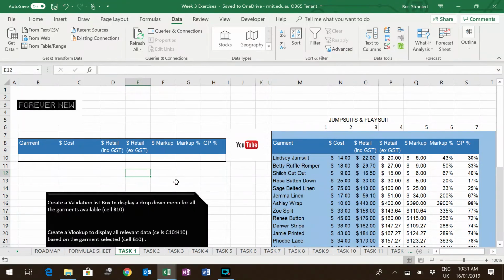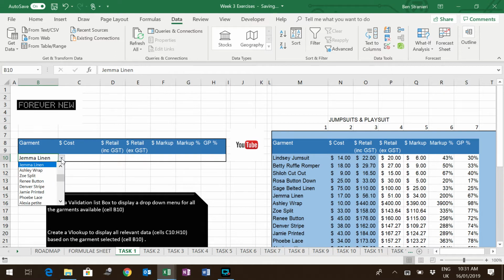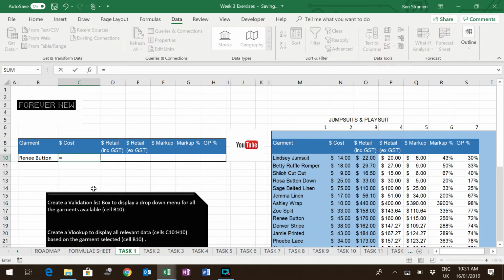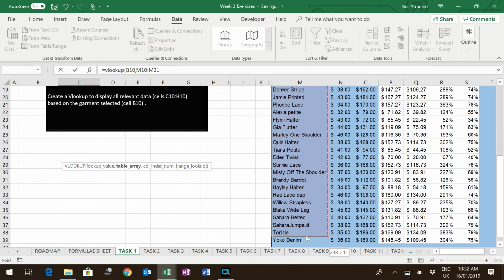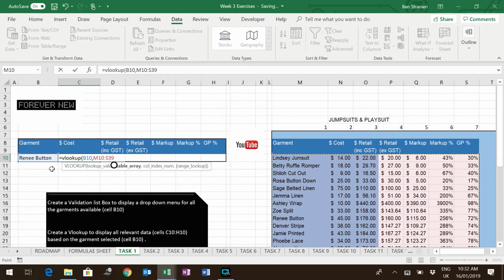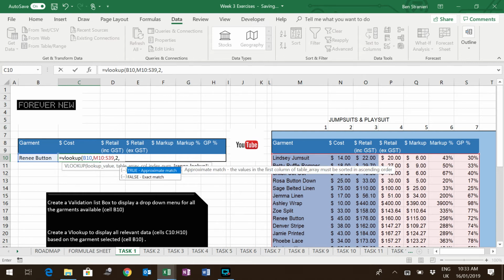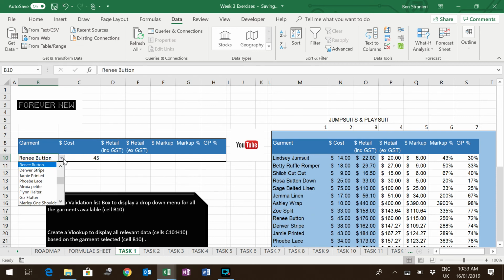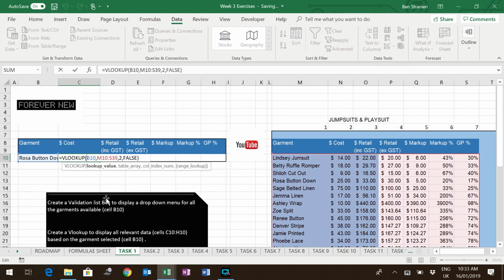Week 3 Task 1 Vlookup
Excel Vlookup